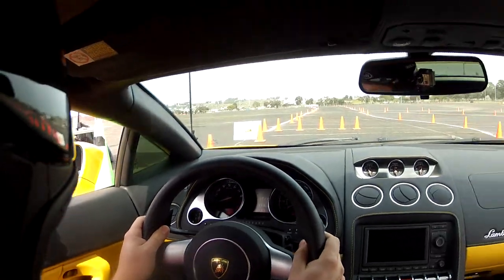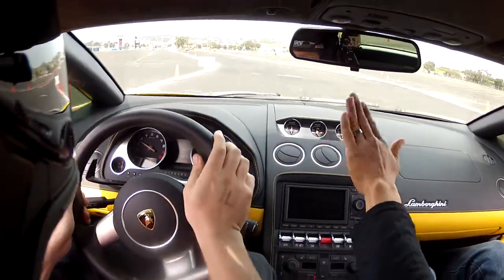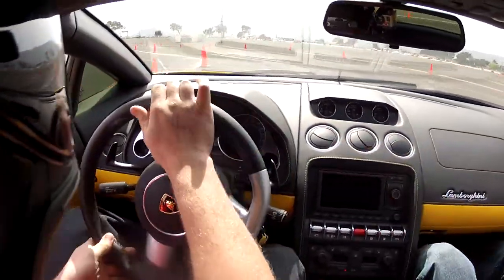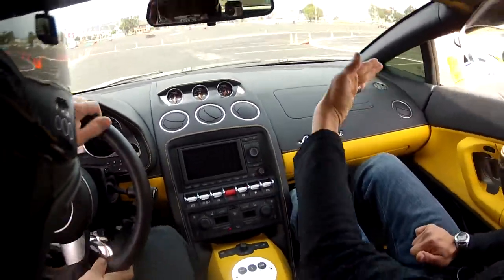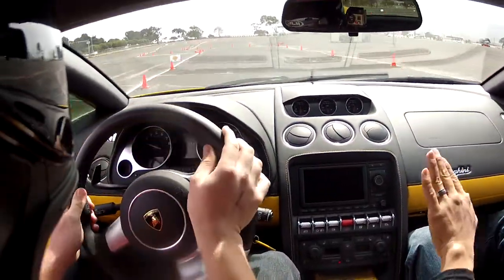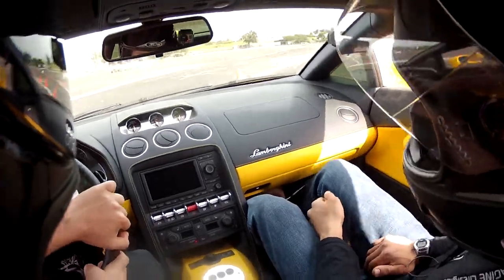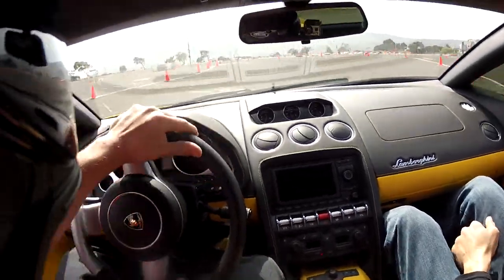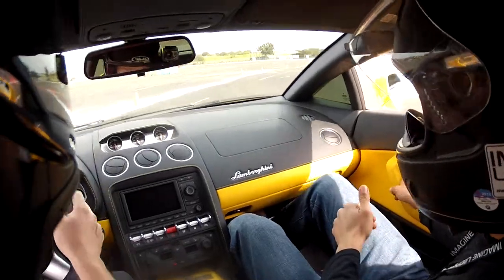Imagine Lifestyle LP560-4 3 laps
Birthday present. Never been in one before. Head scrunched due to helmet clearance. Automatic mode only. Not fast but fun.